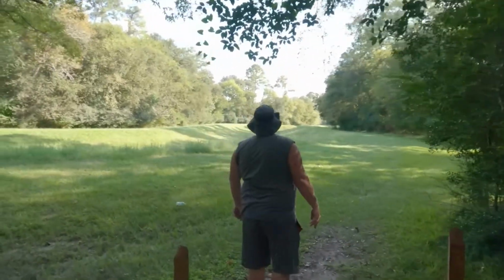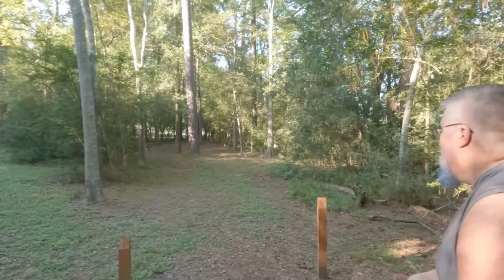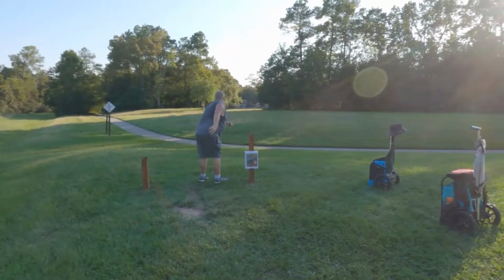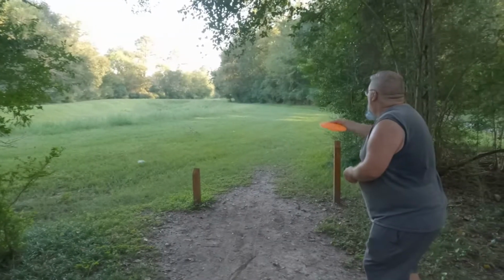Throwing Training 4 - Teaching Sean to Pull Through the Power Pocket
I gave Sean some tips in a recent Best Throw round at Timber Lake Park. In this video I show the trick I used to get Sean throwing with the disc pulling through the power pocket. He had previously been experimenting with pulling the disc alongside him - instead of pulling it from around his torso. The problem was he kept the disc parallel to his body, but not close to it. My only attempt here is to get him throwing with the disc pulling through more effectively. We were not focused on reach back or extension, or the pulling through concepts, as much as getting him to avoid putting his body between the disc and the target, and not having the disc be away from his body as he is performing the throw.

From disc golf rounds and challenges, to reviews of disc golf products, we strive to bring consistent and interesting content within this sports genre, covering locations and items differently.